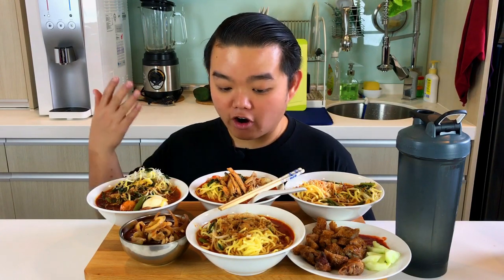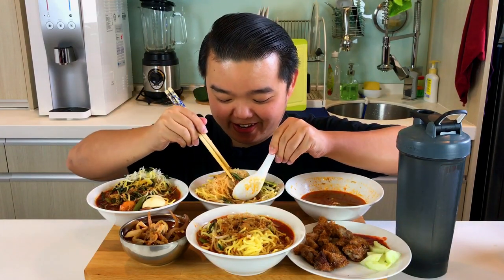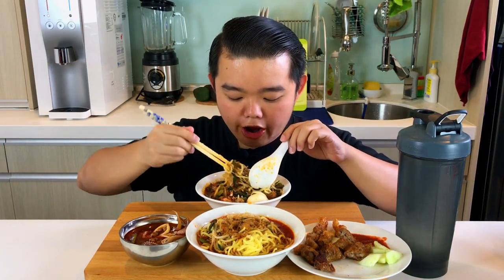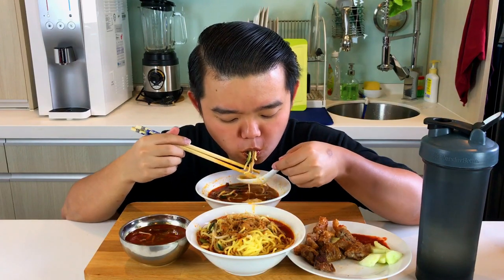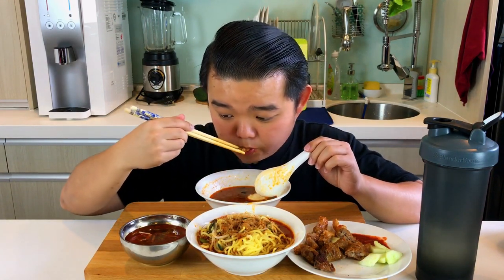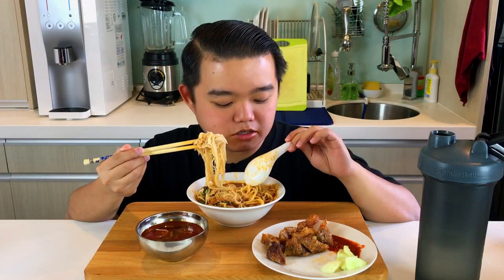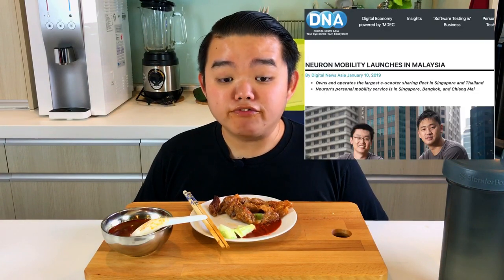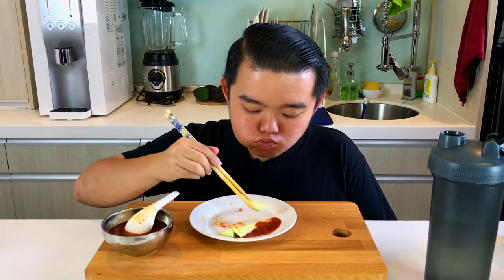Hokkien Prawn Mee from Choon Prawn Mee House | Eating Show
This week, I am eating Hokkien Prawn Mee, also known as Hokkien Prawn Noodles or just Prawn Mee alone from Choon Prawn Mee House in Petaling Jaya, Selangor, Malaysia.

The broth is so amazing that I wonder what is their recipe!

Make sure to watch the whole eating show to find out whether I finished all the noodles!

Want to skip right to the content? Here are the timestamps:

17:02 - Using Premiere on Facebook
23:23 - New Instagram Feature
34:07 - E-Scooters in Malaysia
36:54 - Walking 10,000 Steps a Day